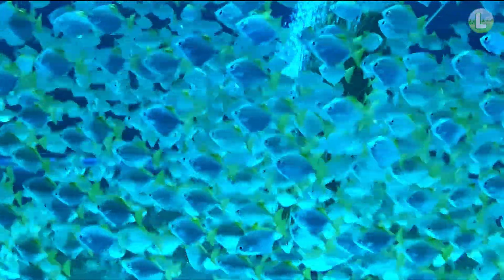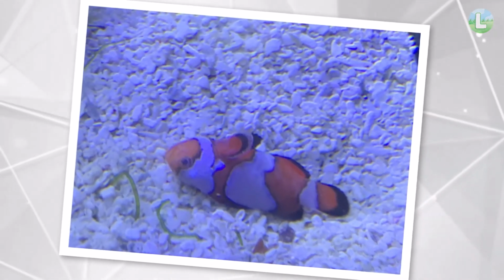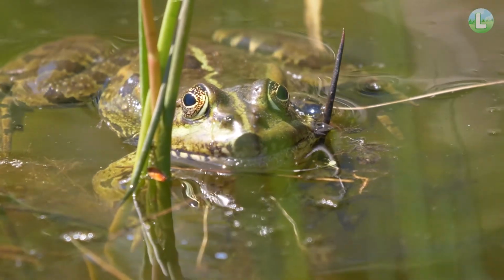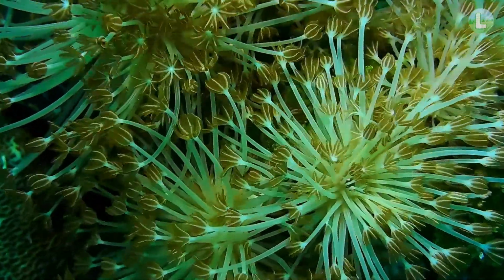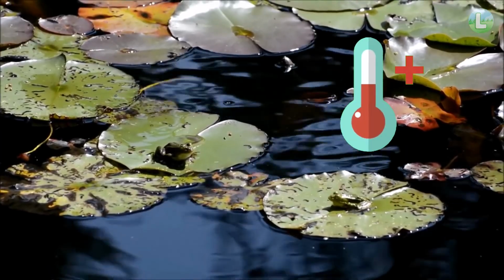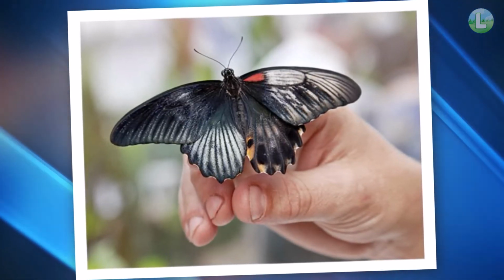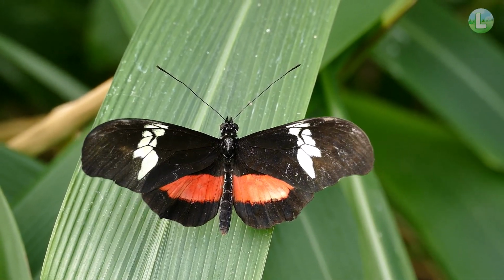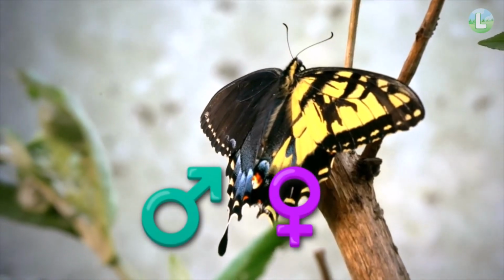These Animals Can CHANGE From Male To Female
It's astonishing how many different ways Mother Nature has come up with, to determine whether an animal will be male or female. As you may know, the presence of a Y chromosome determines a person's gender. Females have two X chromosomes, whereas men have an X and a Y chromosome. But the process is kind of difficult for a clownfish, also known as anemonefish.